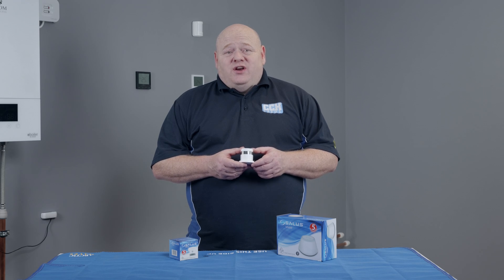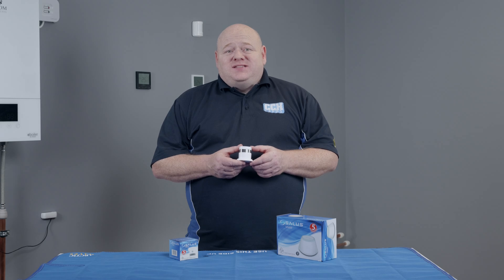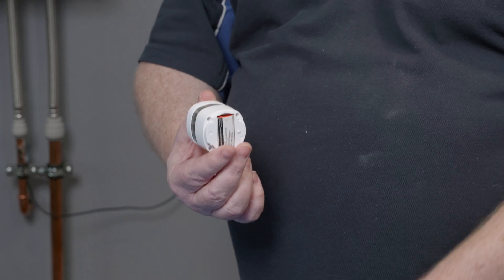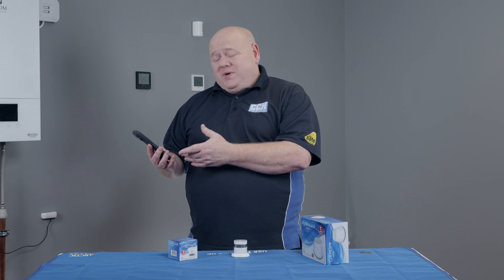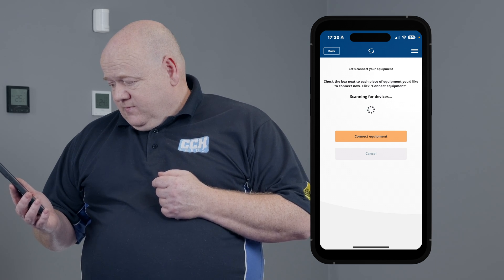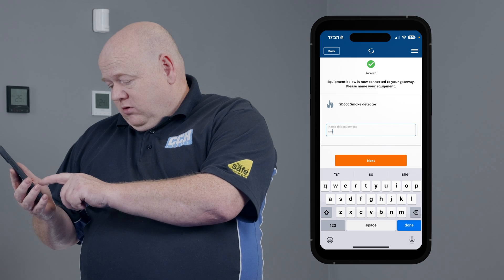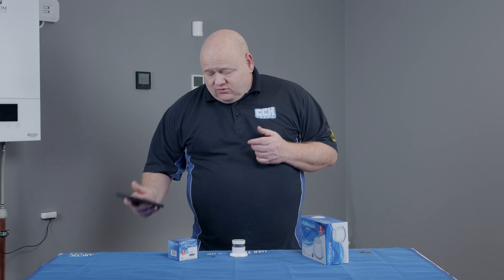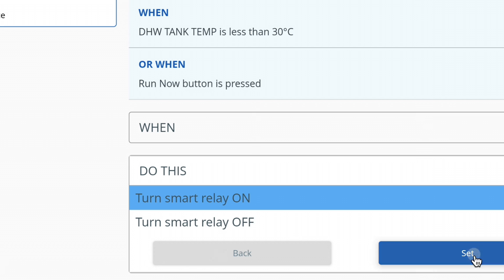How To Connect Salus SD600 Smart Smoke Detector ( Smart Home )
How To Connect Salus SD600 Smart Smoke Detector ( Salus Smart Home ) Part of the IT600 Series
My name is Allen Hart and in today's video I'm going to show you how to connect your Salus SD600 Smart Smoke Detector to your Smart Home network. This is part of the Salus Smart Home range.

The SD600 is a smart smoke detector that can be controlled via the Salus Smart Home app as part of the Salus Smart Home network.

To start, twist the base off to reveal the battery. You will see the battery and a small plastic tab. Remove the tab to activate the battery. In the box you'll find a small pin. You'll need to insert that into the small hole on the side of the SD600. Do this for three seconds to enter pairing mode.

Now we need to go on the Salus Smart Home app on the phone or your PC. Tap onto the three lines, click onto settings, click onto setup equipment

Then we just click on to scan for equipment. That could take a couple of minutes just to load up onto the screen.

We can now see the smart detector has come on there. So we just click onto that,

Connect equipment and then again it's just going to ask us to name the equipment. So I'm just going to put "smart wall" for this. Then just click on next and then we just click on finish and that's now on the app.

The SD600 can now be installed wherever you wish. Not only will it detect smoke but can also be used to send email or text notifications if you've got them enabled. You can also use the Salus One Touch rules to create many other demands and take advantage of this product as part of the Salas Smart Home network. We'll cover the One Touch rules in more detail in a future video.

That wraps up today's video. I hope you found it useful. If you've got any questions on the SD600 or any of the Salus Smart Home products please leave a comment below and as always like, comment, subscribe all that good stuff and I'll see you in the next video.